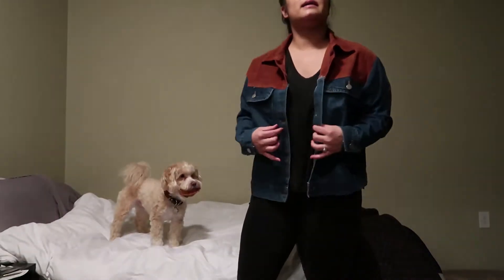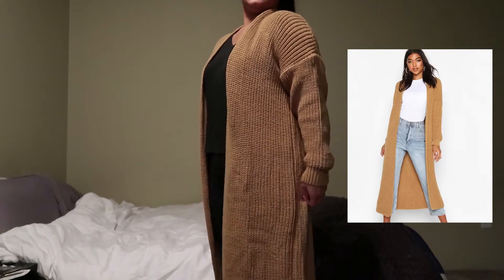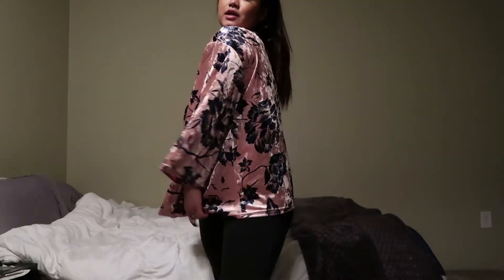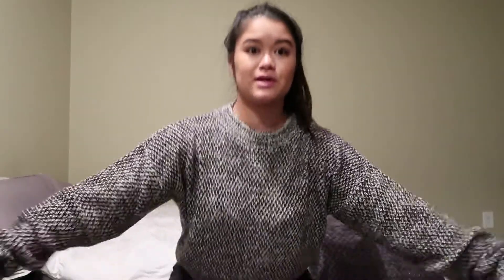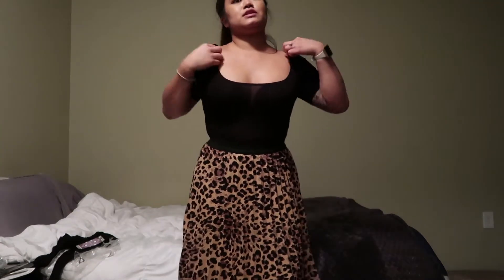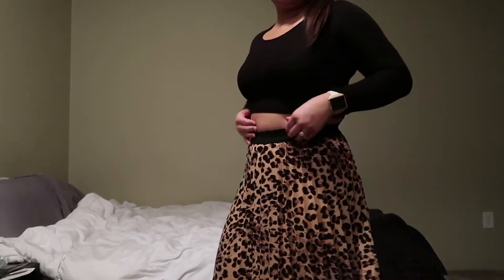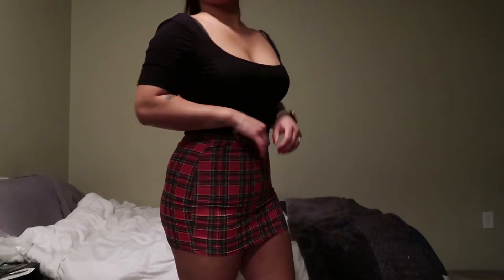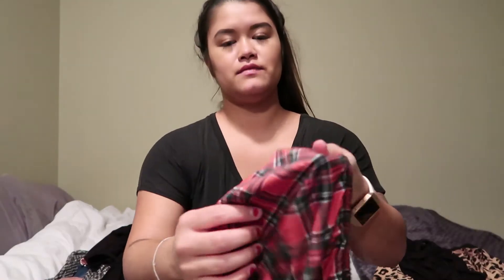Boohoo Try On Haul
My very first try on haul with the infamous Boohoo! Watch to find out if these pieces were hit or miss. Definitely not what I was expecting!

We will be posting every Thursday and Sunday with more wedding planning, and weekend adventures!

Xoxx,
Lahny & Rina